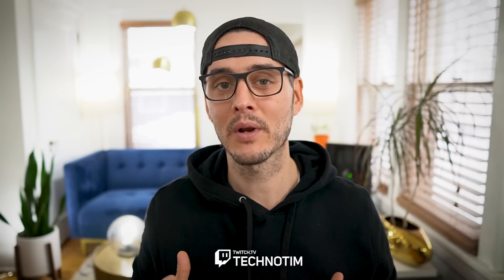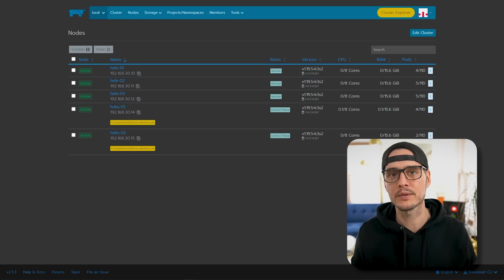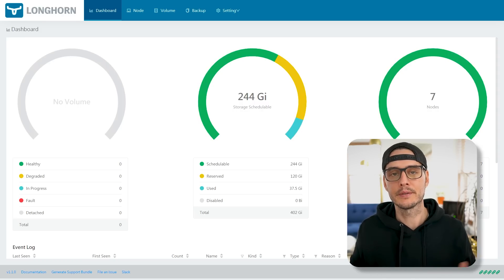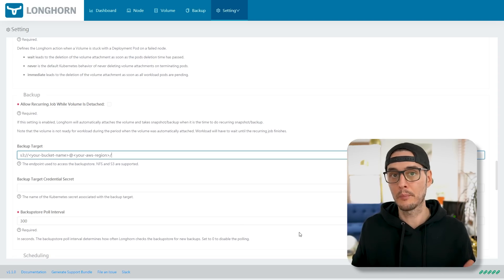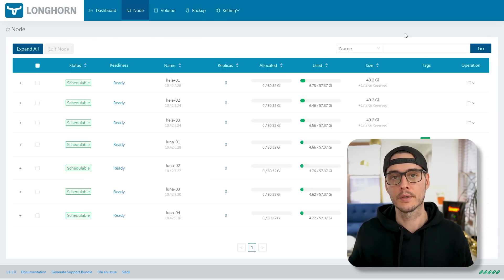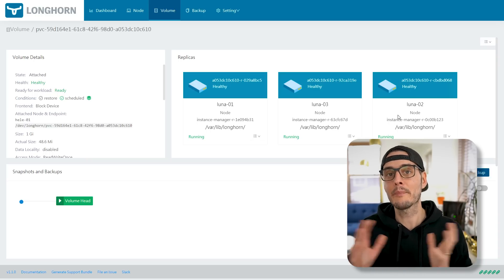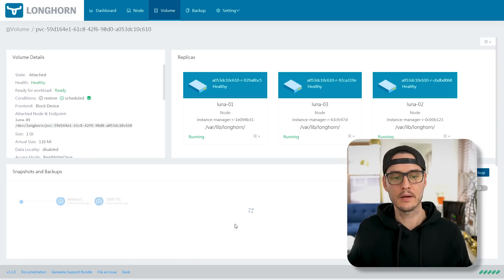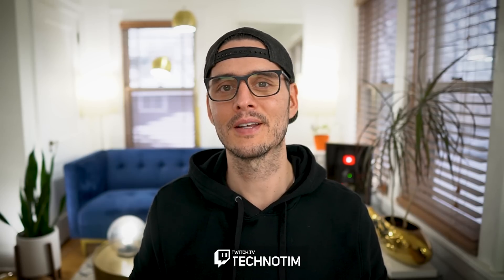Cloud Native Distributed Storage in Kubernetes with Longhorn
Storage in Kubernetes is hard, complicated, and messy.  Configuring volumes, mounts, and persistent volumes claims and getting it right can be a challenge.  It's also challenging to manage that storage and replicate it across all your Kubernetes clusters.  It's also been very challenging to do this on bare metal, outside of a cloud provider.  That's where Longhorn comes.  Longhorn is an open source, a CNCF distributed block storage system for Kubernetes.  It comes with a UI, backups, snapshots, and cluster disaster recovery and it does all this with or without Rancher.  Rancher is NOT a requirement.

* sorry for the audio issues, still tuning new mic.

00:00 - Intro
00:58 - Challenges with storage in Kubernetes
01:46 - What is Longhorn?
02:10 - Longhorn requirements
02:28 - How to install Longhorn on Kubernetes
05:14 - Longhorn Dashboard
05:42 - Nodes in Longhorn
07:09 - Volumes in Longhorn
07:30 - Longhorn Settings - S3 with Longhorn
09:33 - NFS with Longhorn
10:21 - Taints for Longhorn to dedicate storage nodes
10:52 - Disable nodes for storage jobs
11:21 - Create a Wordpress workload with a persistent volume
12:59 - Check longhorn replicas and PVC creation
13:50 - Testing our persistent volume claim
15:41 - Longhorn snapshots
16:10 - Longhorn backups
17:18 - Scheduling backups with Longhorn
18:11 - What is your kubernetes storage solution?
18:41 - Stream Highlight - "Now I need to redo all my infrastructure??"